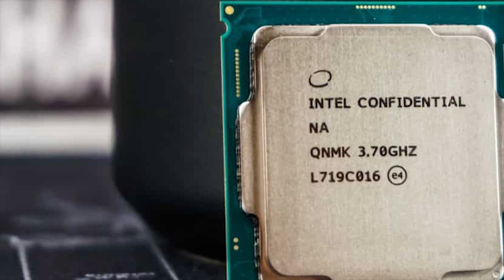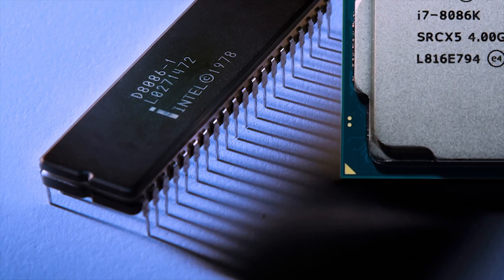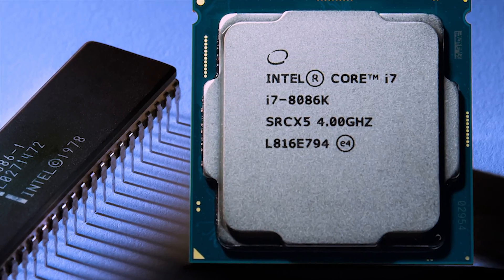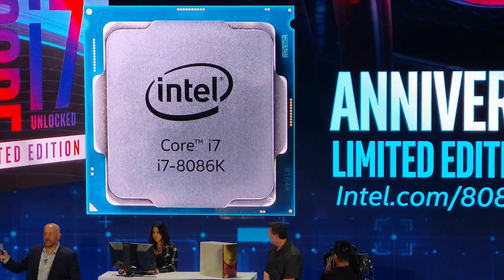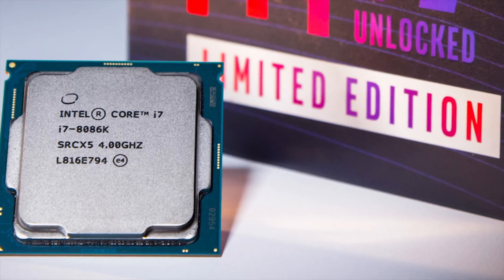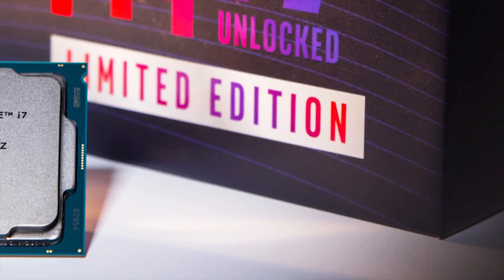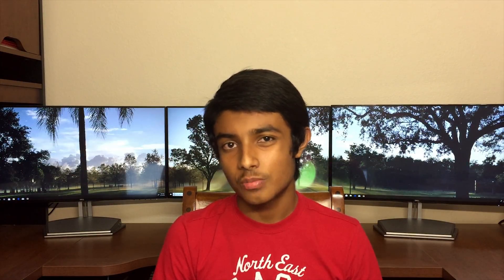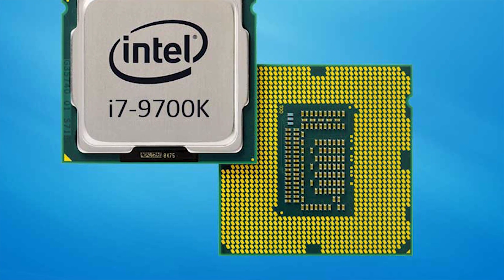Intel i7 8700k vs 8086k | Which One Should You Buy? | 8086k Explained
Should you buy the 8086k? Intel i7 8700k vs 8086k. Is the 8086k worth it?